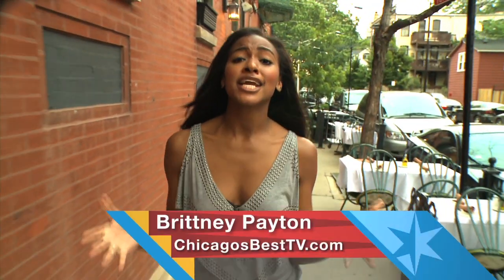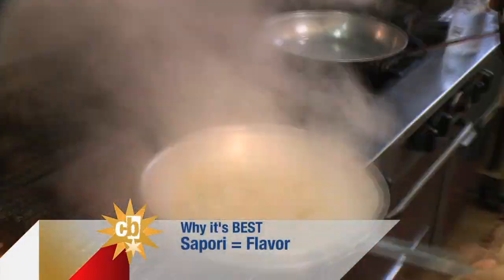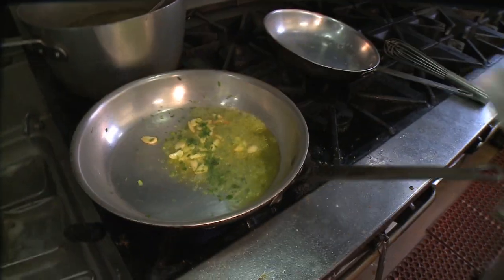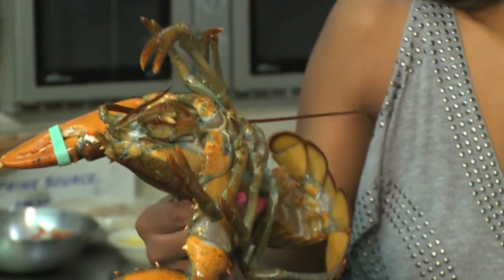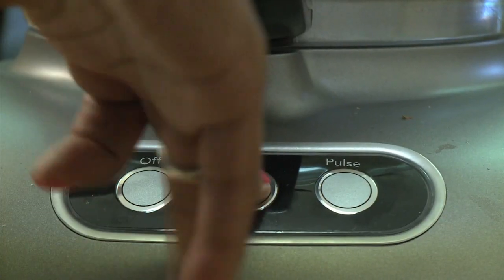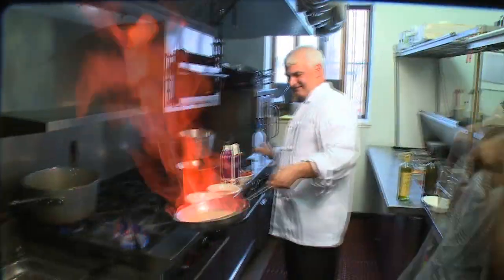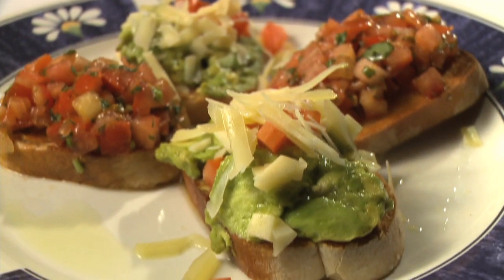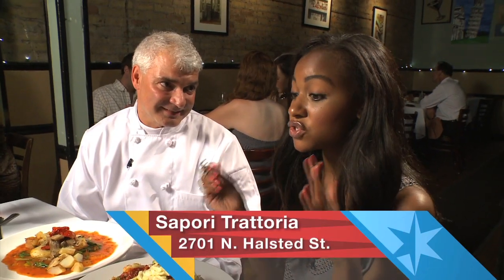Sapori Trattoria, WGN Chicago's Best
Host: Brittney Payton
Producer(s): Brittney Payton, Keri Morgan
Photographer: Jordan Arseneau
Editor: Jordan Arseneau